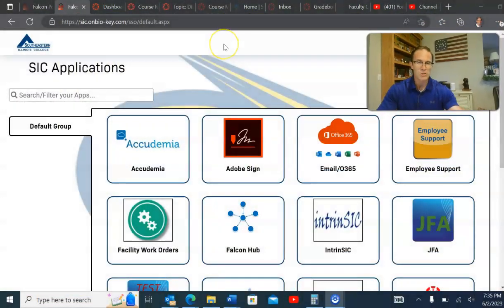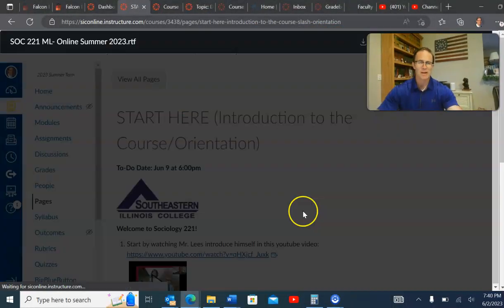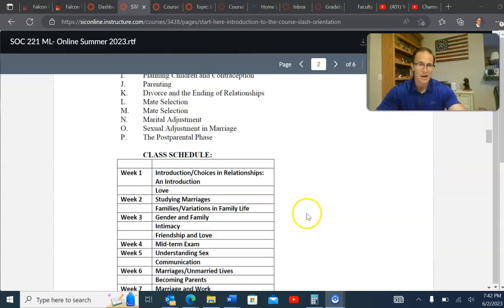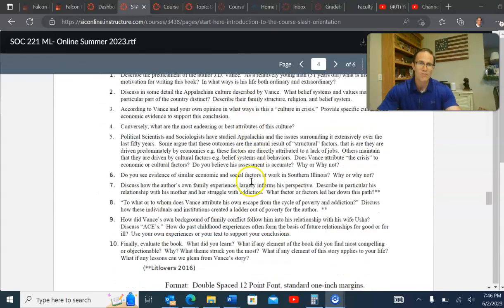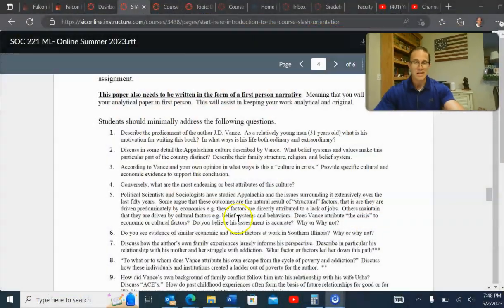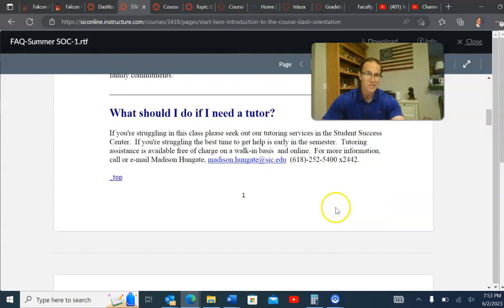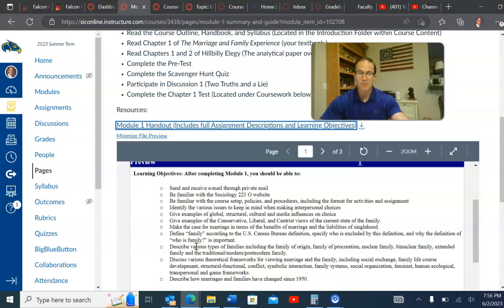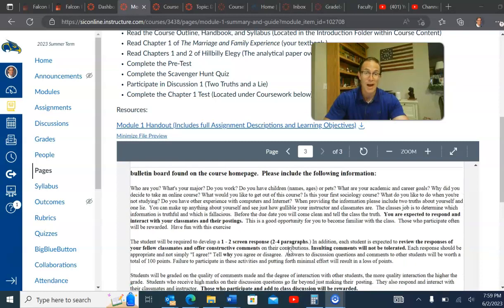Soc 221 Orientation Summer